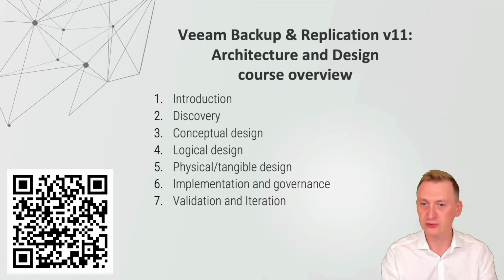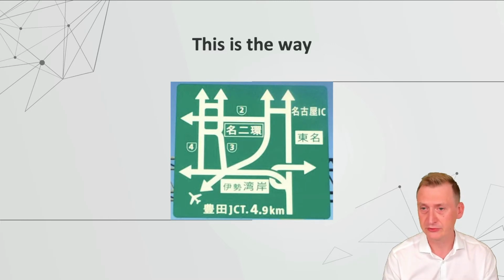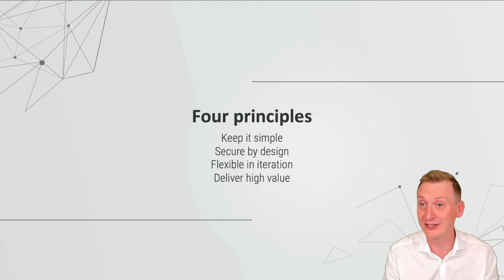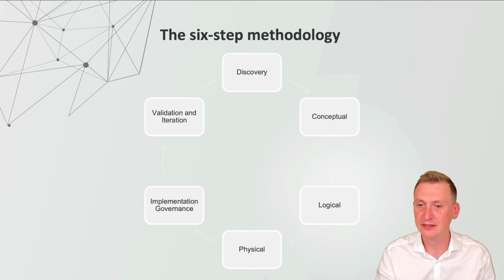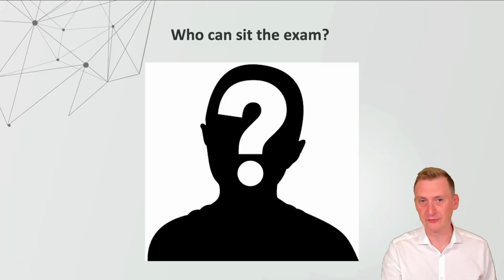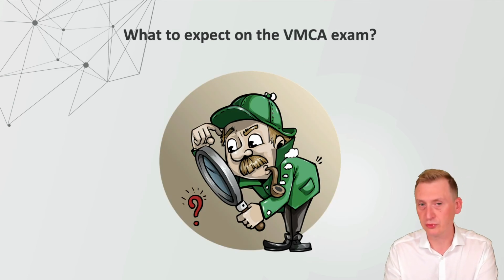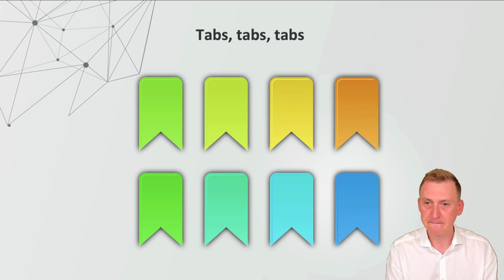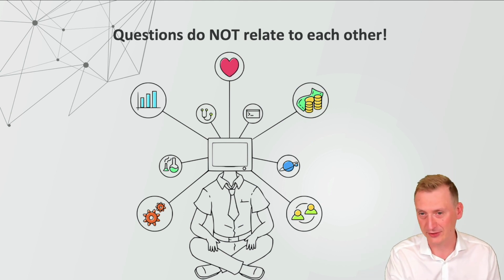What is a Veeam Certified Architect and how do I become certified?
In this breakout session, originally presented at the Veeam User Group (VUG) for Canada where you will learn everything you need to know about becoming a Veeam Certified Architect VMCA 2022, what is inside the official training course from Veeam and finally some advice on how to best pass the Veeam exam.